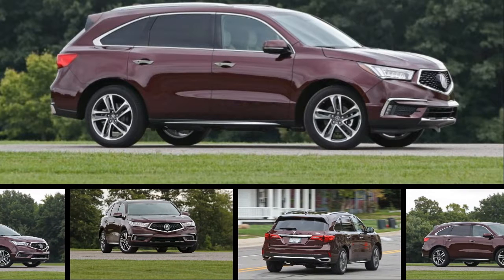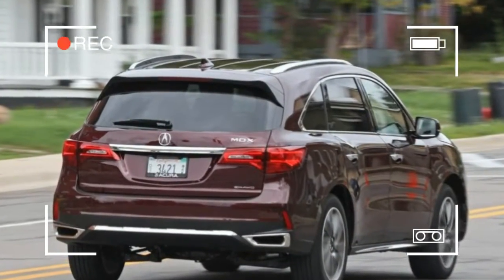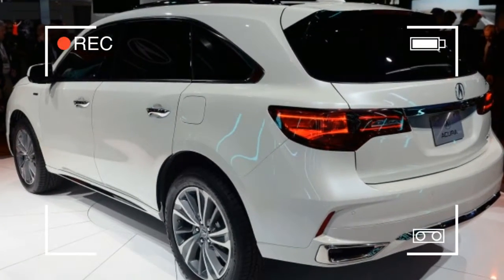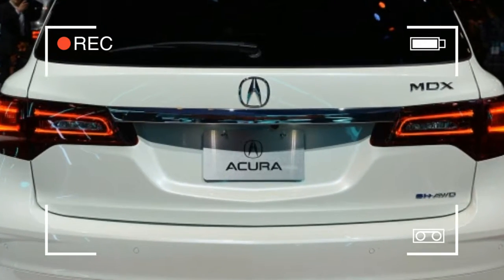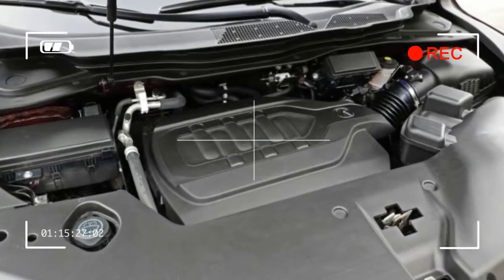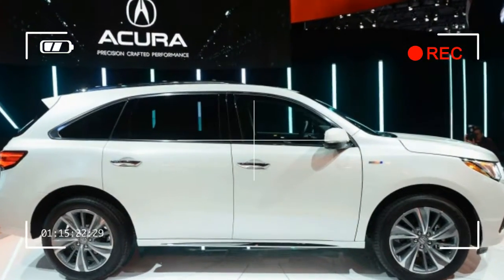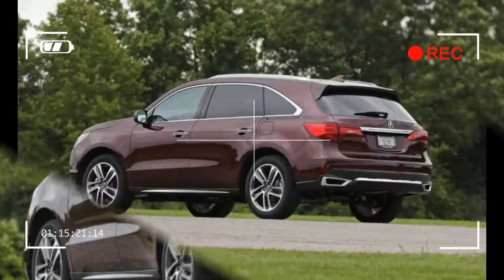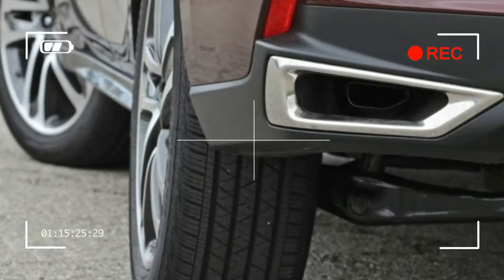[WOW] AMAZING ACURA MDX PRICE 2017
[WOW]  AMAZING ACURA MDX PRICE 2017. Just like that one friend on Facebook who keeps shuffling through myriad profile pictures, luxury-car companies are always introducing new front grilles. Acura, a brand that struggles with identity issues, is the latest to do so, just as we were starting to get used to its previous design, an inelegant shield most commonly referred to as a beak. The three-row MDX crossover is the first recipient of Acura’s new, so-called “diamond pentagon” grille, part of a mid-cycle refresh for 2017.

Will the nose job help give Acura more character? We’re not so sure: The new front end looks cleaner and less bizarre, sure, but it’s also slightly cartoonish and less distinctive than the beak (for whatever that’s worth). Final judgment will have to wait until the diamond-pentagon face makes its way onto other Acuras within the next few years.
It may be a bit unfair to compare the MDX’s interior with those of posh European competitors, since the Acura does cost quite a bit less than the Audi and the Volvo. Our fully loaded MDX SH-AWD Advance model rang up a bill of $59,340, a significant sum to be sure but considerably less expensive than versions of the Q7 and the XC90, which can easily push past $70,000. Choose fewer option packages and the MDX can be had for less than $50,000, at which point the Acura starts to look like even more of a bargain among its peers.

The MDX, like Acura as a whole, continues to occupy a sort of middle ground, a bit below true luxury but certainly above mainstream brands. It also remains competent, practical, and surprisingly lithe for a seven-passenger crossover, all attributes that make it a smart buy for well-heeled families. Although the MDX’s interior is showing its age, Acura hasn’t messed with success, whatever you think of the nose job.